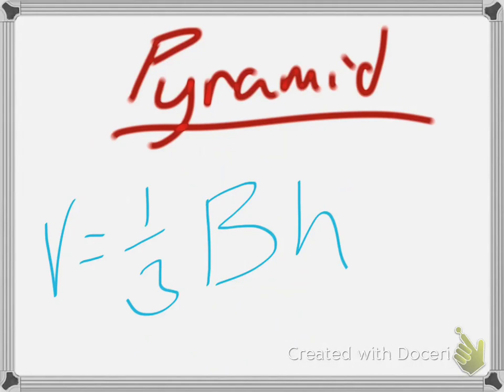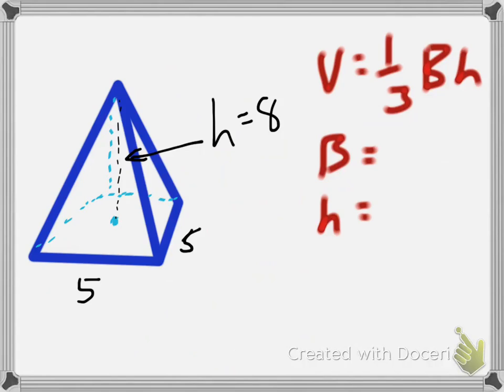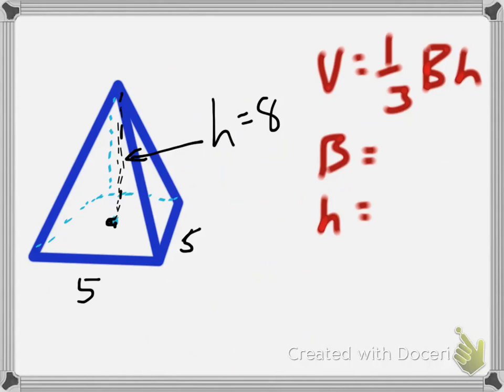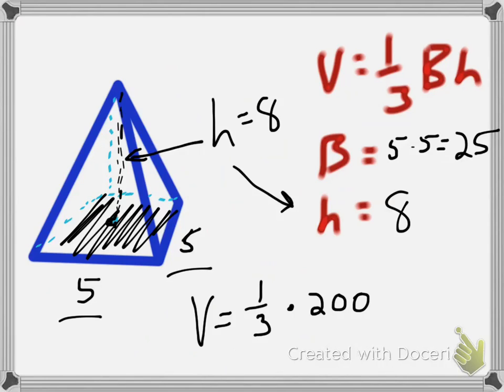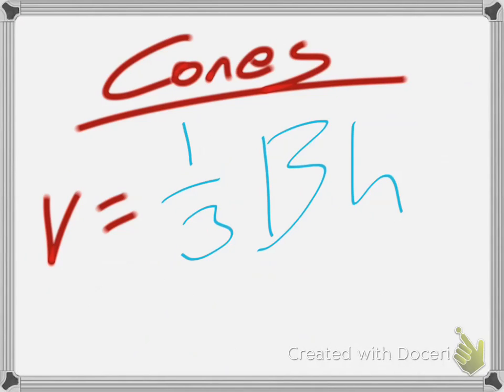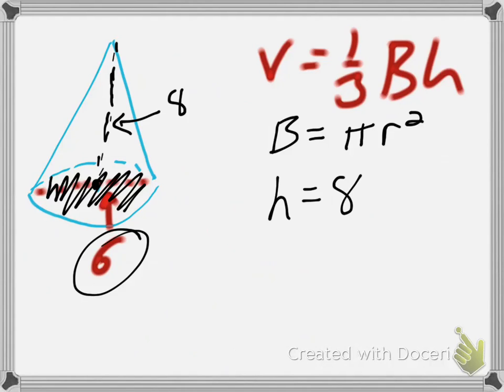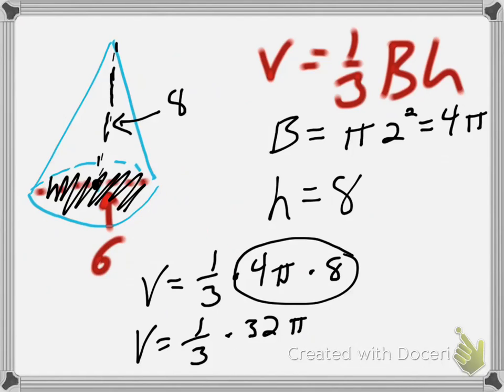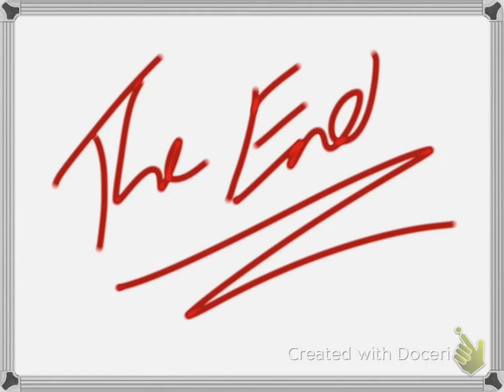Nyvall_8HC_vol. pyr. cone. 10.6